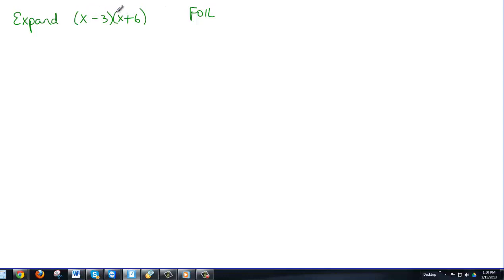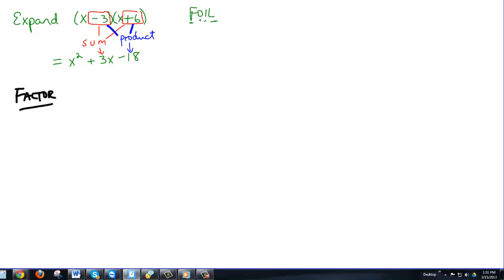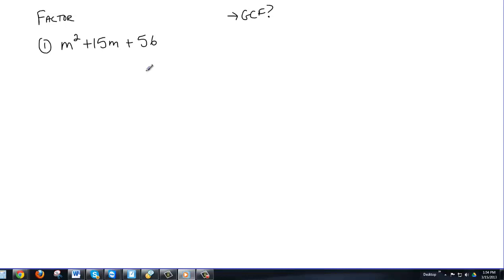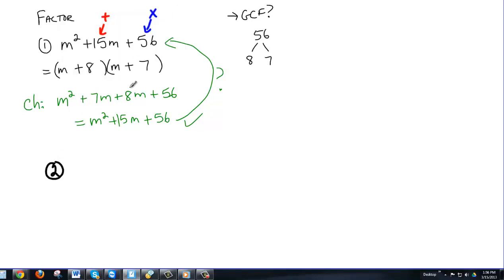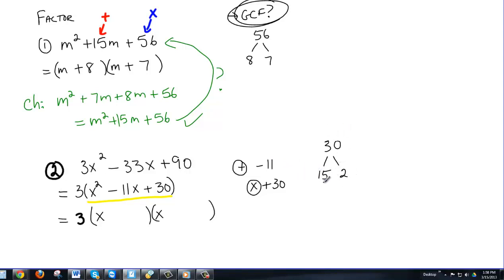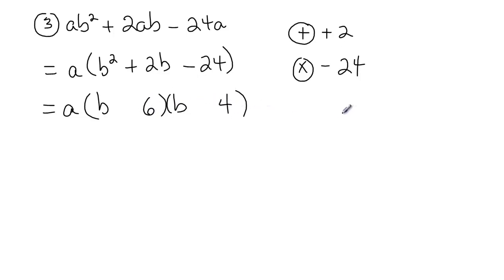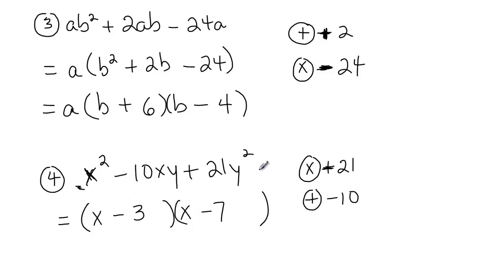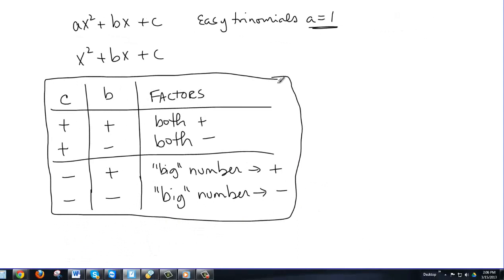F10 Unit 1 - Easy Trinomials